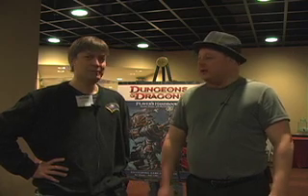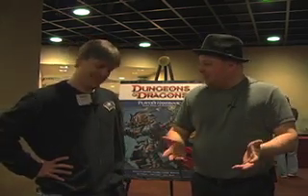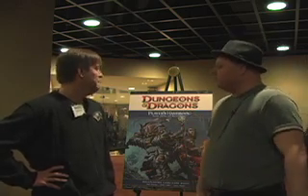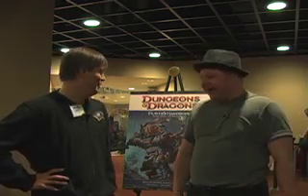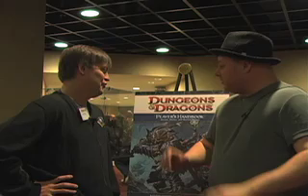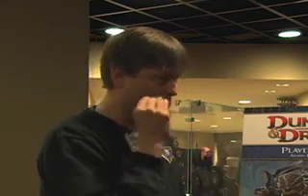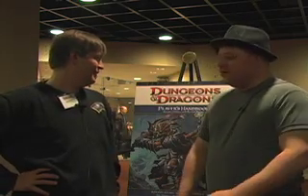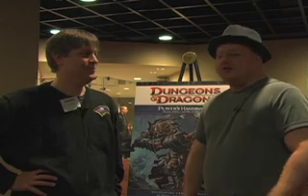GRZ - 4th Edition Player's Handbook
Rob Heinsoo chats with Gamer Zer0 about the details on the 4th Edition Player's Handbook at the 2008 D&D Experience in Crystal City, Virginia.